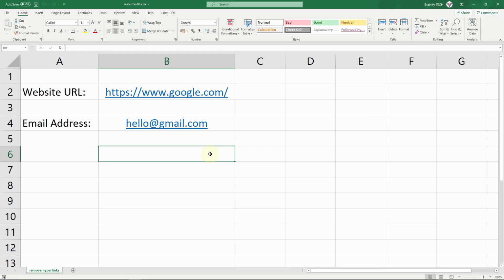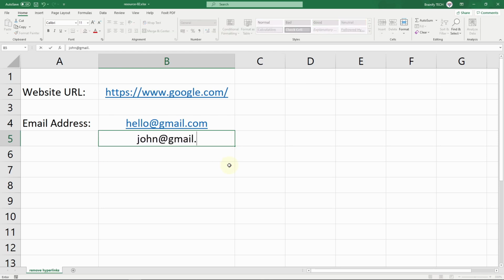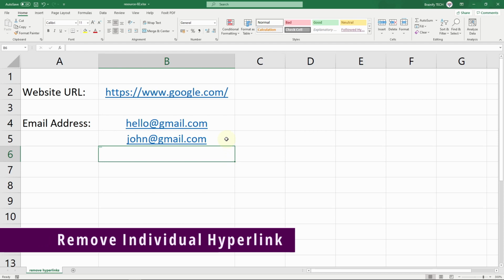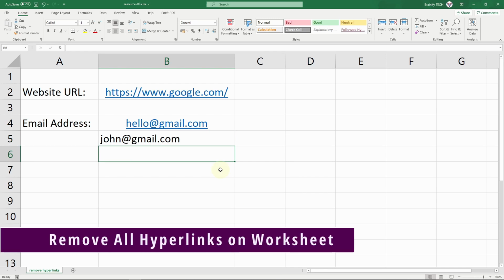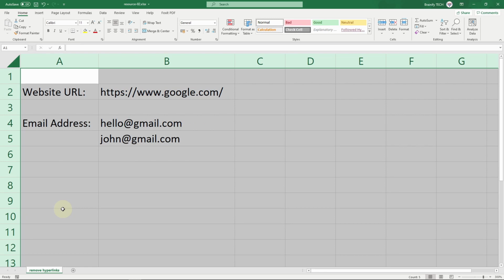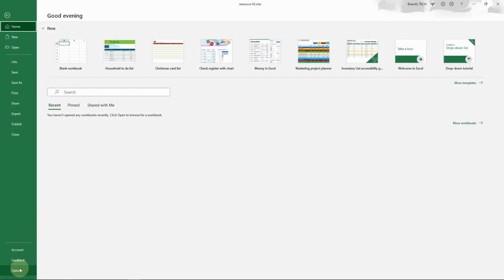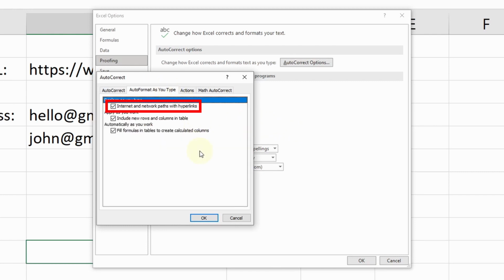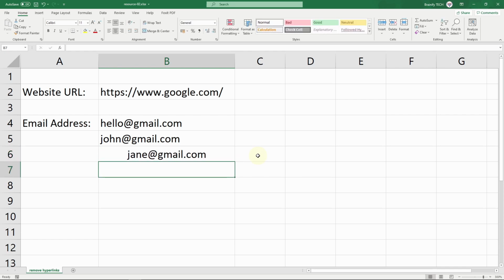How to Remove Hyperlinks in Excel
Welcome back to Brainify TECH!

In this tutorial, we’re going to take a look at how to remove hyperlinks in Excel.

00:00 Introduction
00:14 Remove Hyperlinks Overview
00:52 Remove Individual Hyperlinks
01:07 Remove All Hyperlinks on Worksheet
01:22 Unselect Automatic Hyperlinks in Options

Now you know how to remove hyperlinks in Excel.